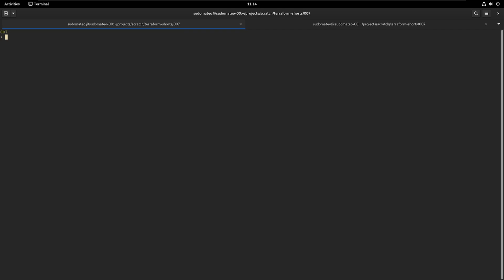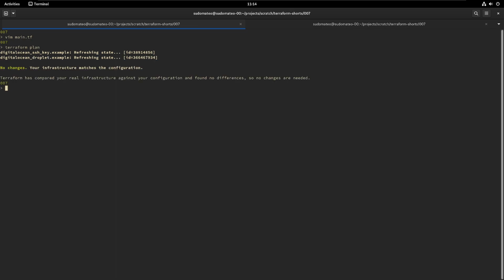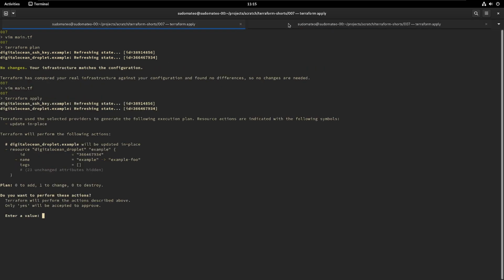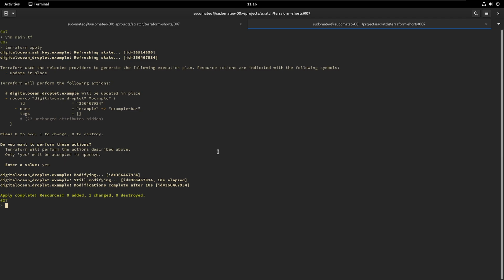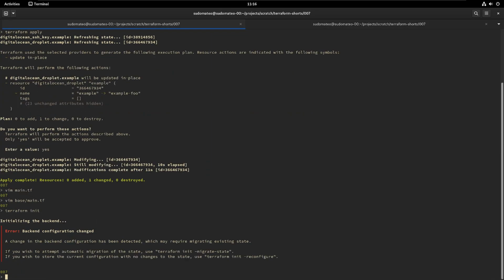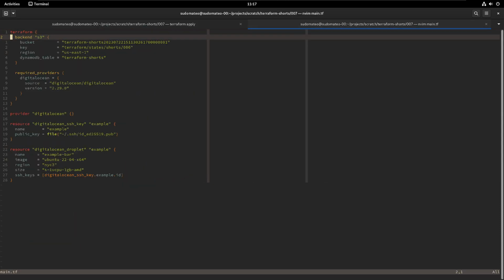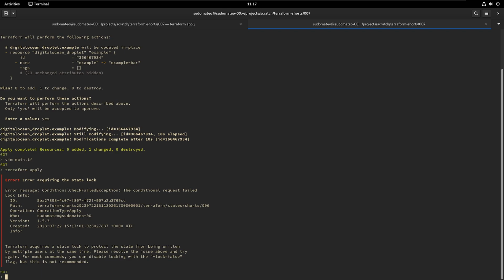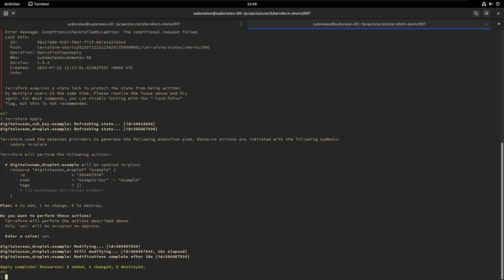Terraform Shorts: State Locking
In this short I describe what state locking is and why you should use it for your Terraform state.